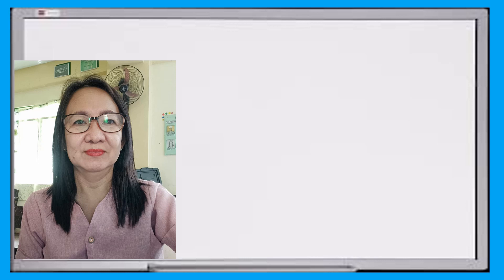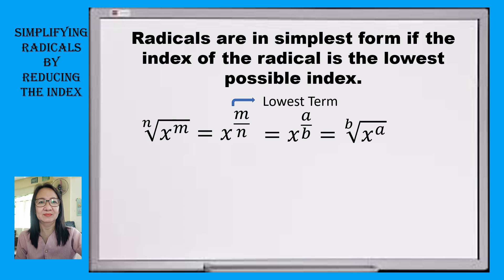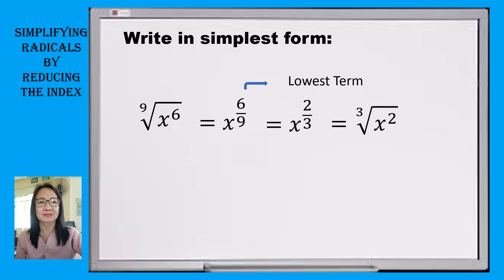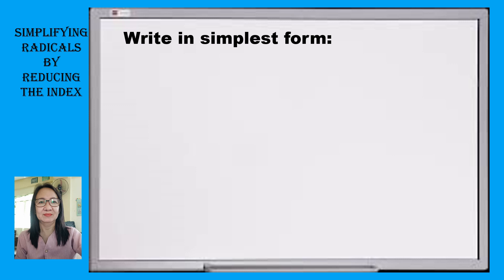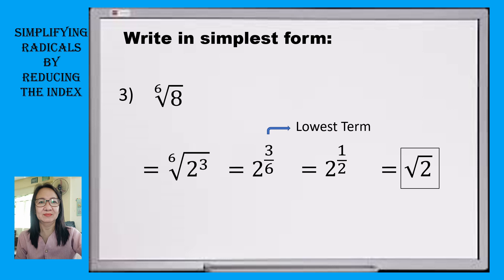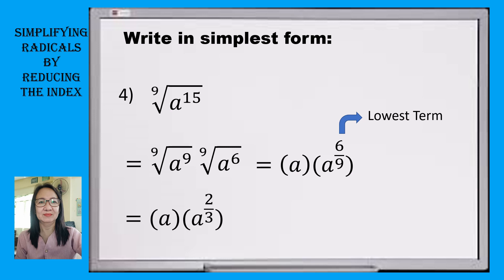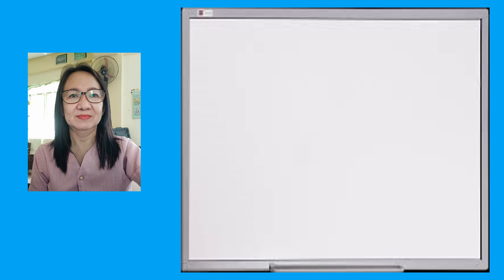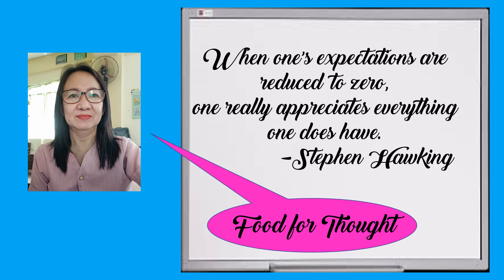Simplifying Radicals by Reducing the index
Radicals is in simplest form if the index of the radical is the lowest possible index. Simply write the radical in rational form to reduce the exponent, then change the result to radical form.